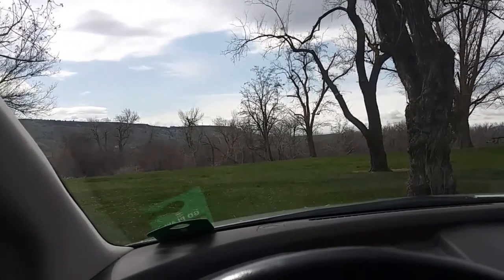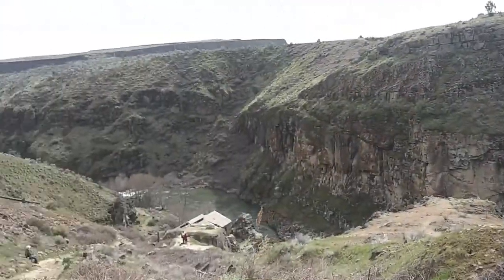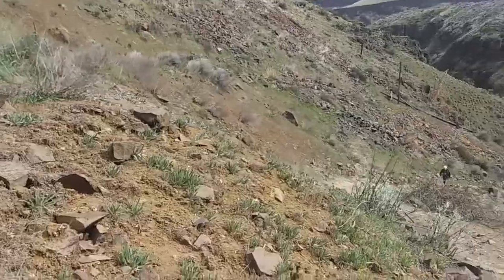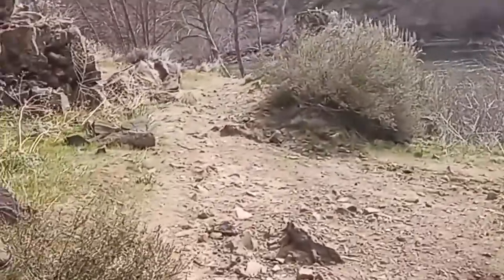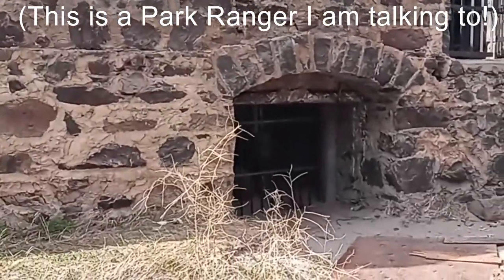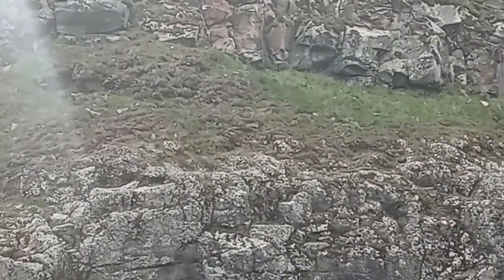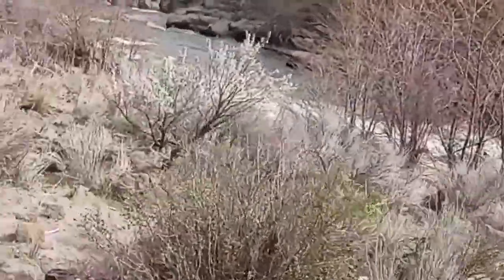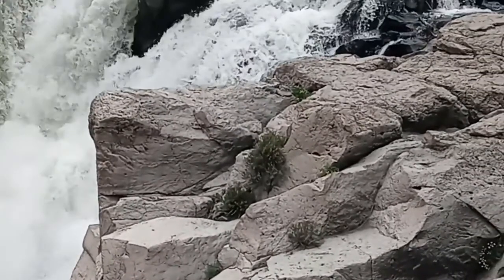White River Falls State Park (Wasco County, Oregon)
Central Oregon's White River Falls plunges 90' over a basalt shelf, testament to the violent geological forces that carved the region millions of years ago. An overlook is a short walk from the parking area.
A steep, rough .7-mile trail takes hikers deep into the canyon to the historic hydroelectric power plant at the base of the falls, then on to Lower White River Falls. One of the first hydroelectric power plants in Oregon, it supplied electricity to Wasco and Sherman Counties from 1910 until the completion of The Dalles Dam in 1960.

The park is open year-round, though the main parking lot and flush restroom close during winter. Spring is the best time to see the waterfall's thunderous flow; by fall it slows to a few trickles. In summer, the tranquil pool and sandy beach below the hydroelectric plant is popular for picnicking and swimming (no lifeguard).